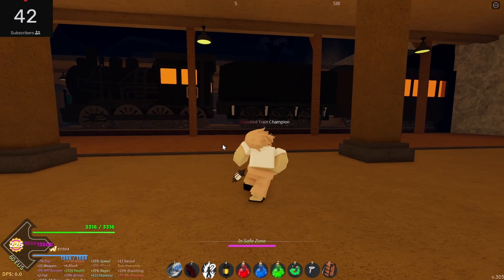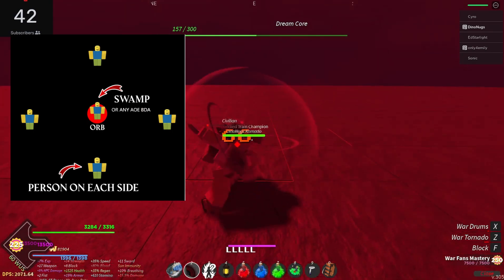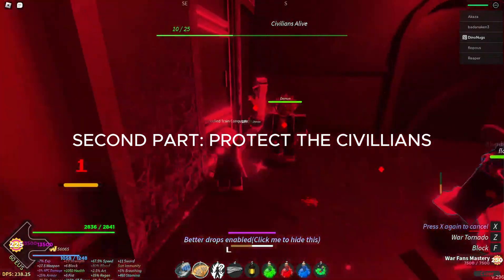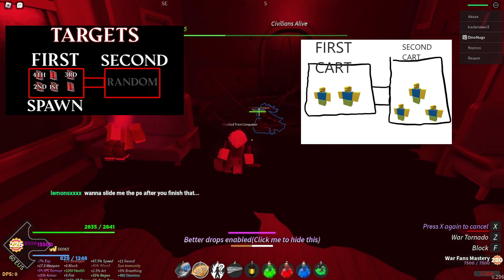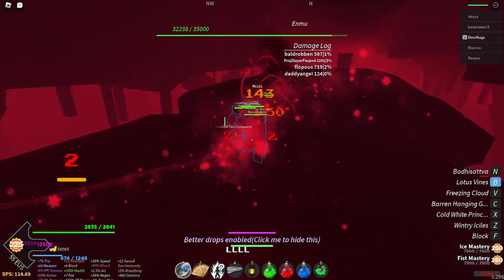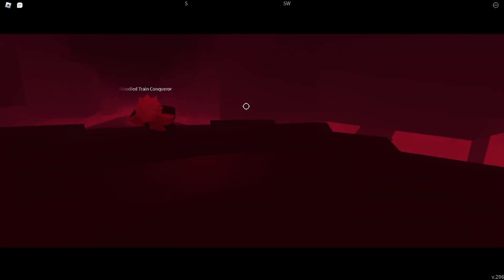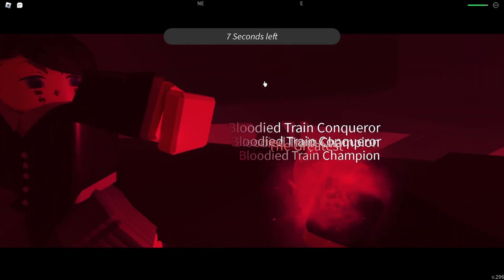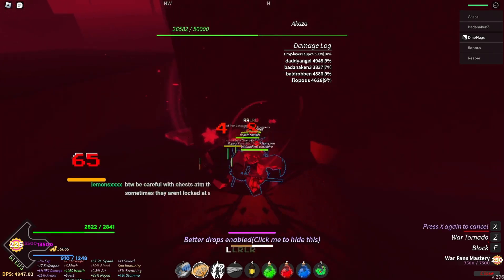BEST HELL MODE MUGEN TRAIN GUIDE (PROJECT SLAYERS)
STREAMING DAILY TWITCH.TV/DINONUGSROBLOX